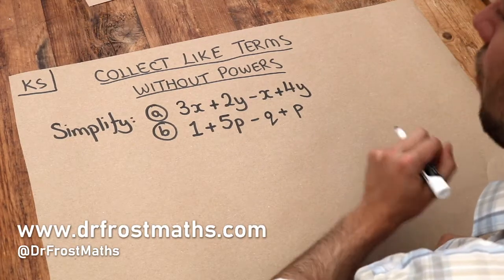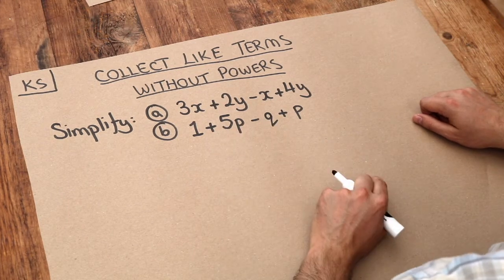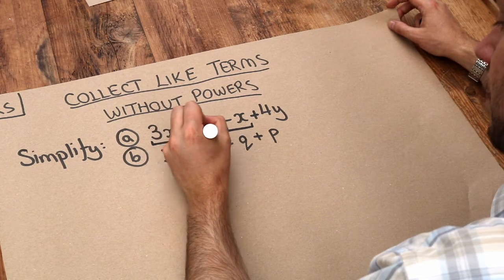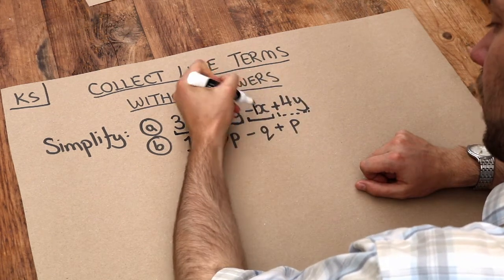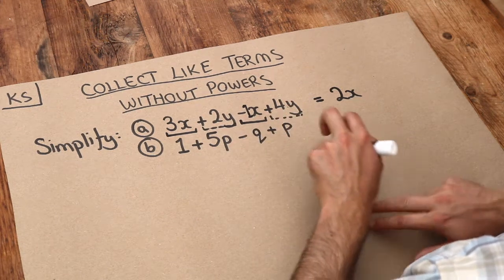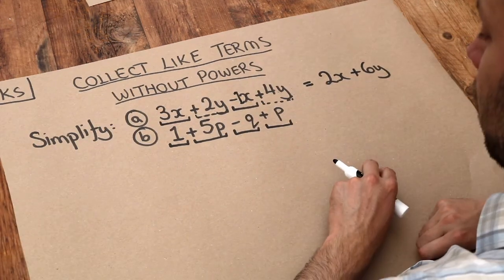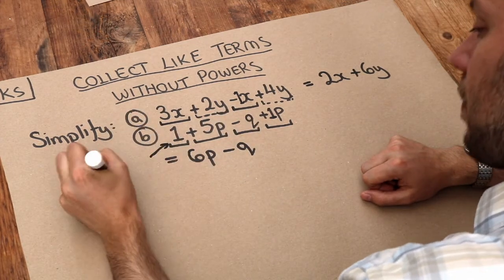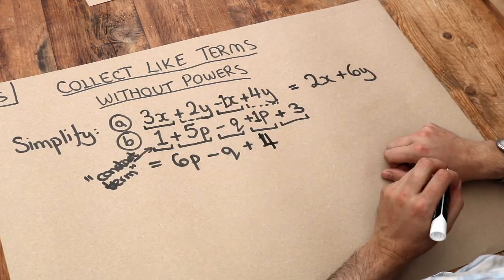Key Skill - Collect Like Terms Without Powers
"Collect like terms without powers."